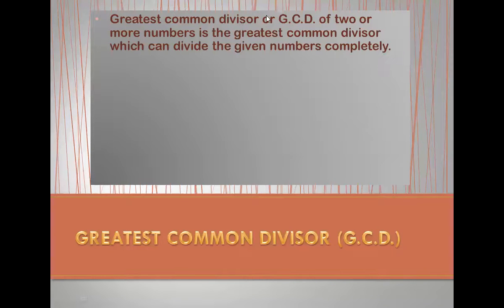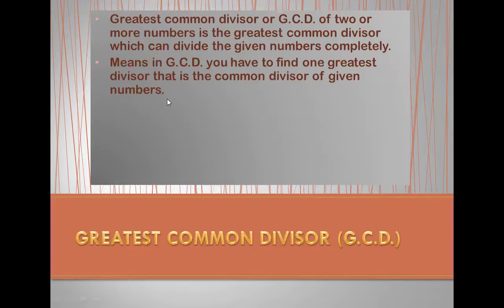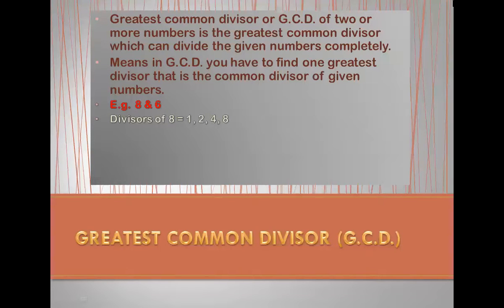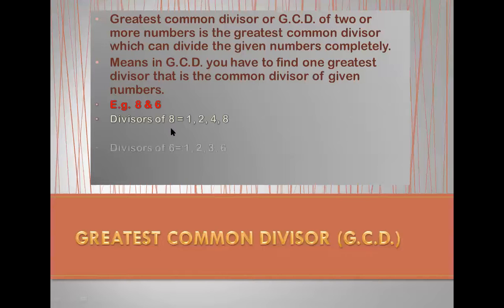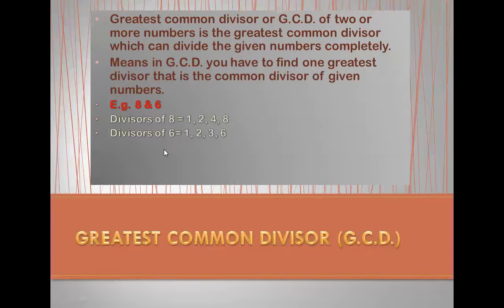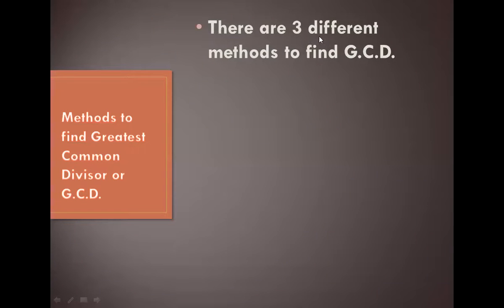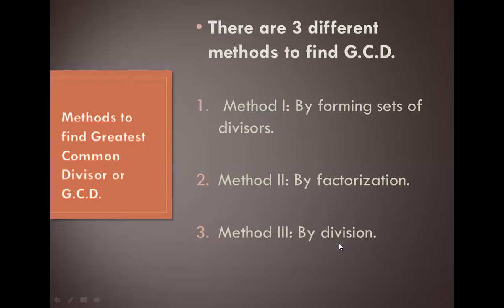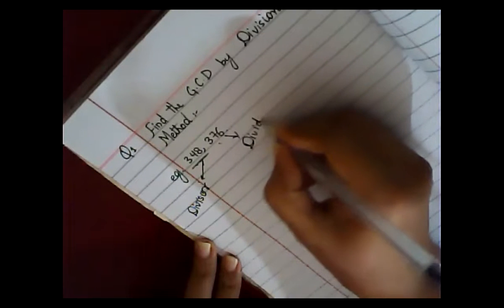GCD by Division Method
G.C.D by division method